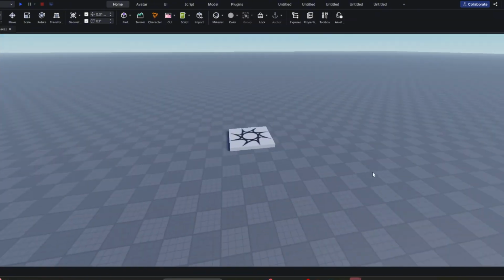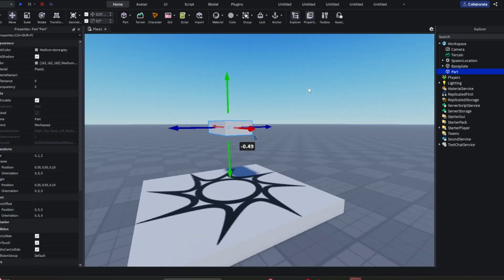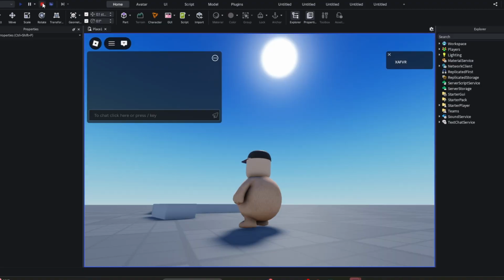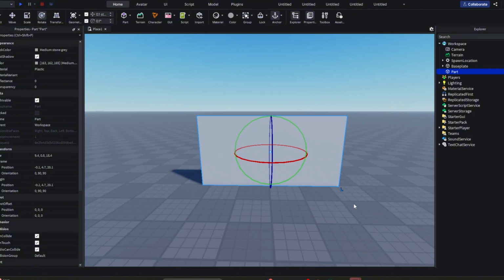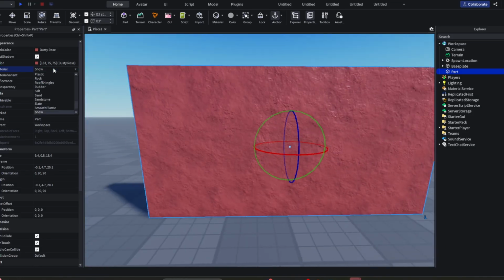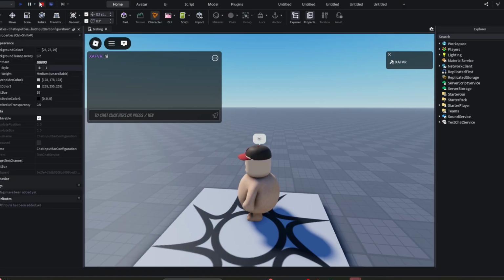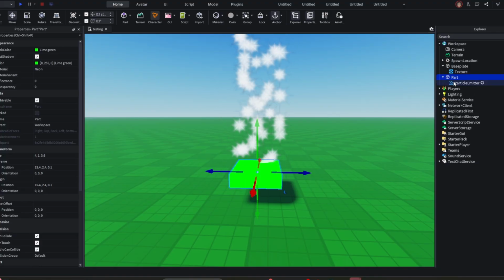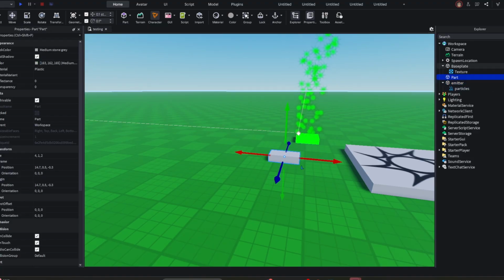Roblox Studio BEGINNER TUTORIAL on the basics! 2026 | PART 1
in this video i will teach you how to do the basics in roblox studio